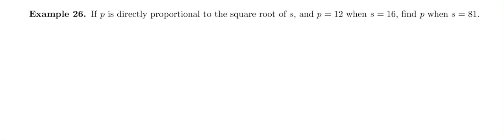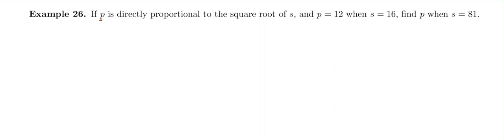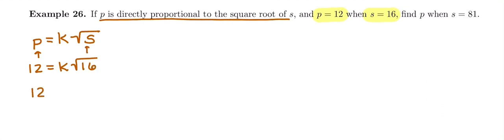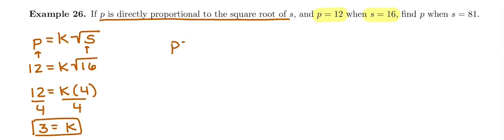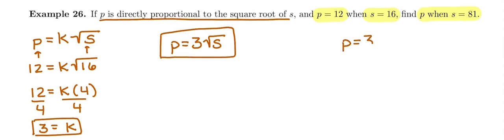26. Direct Proportionality with the square root of x